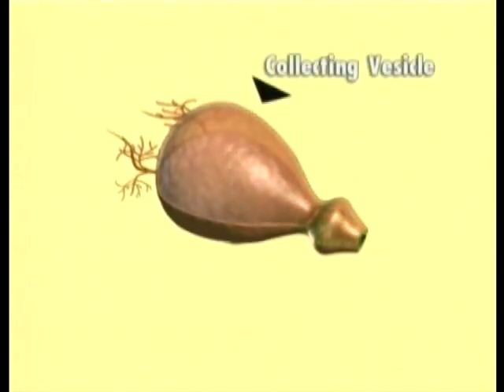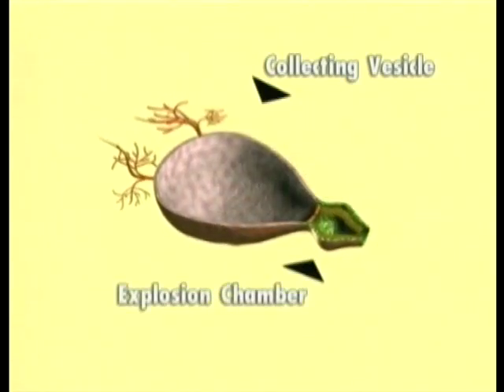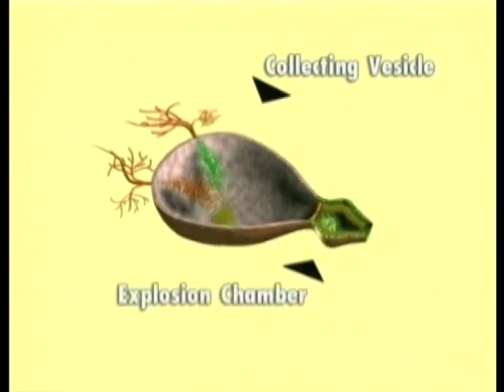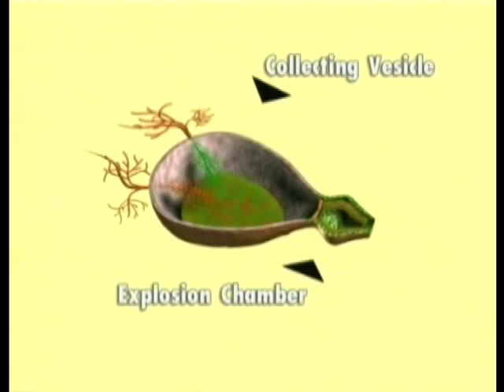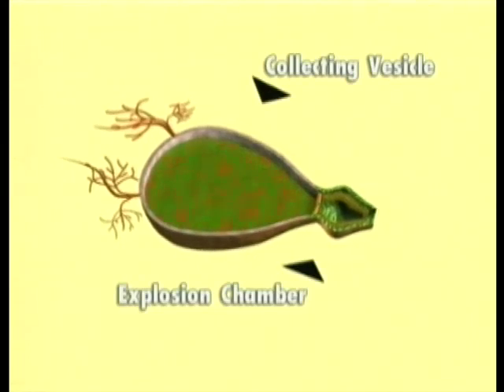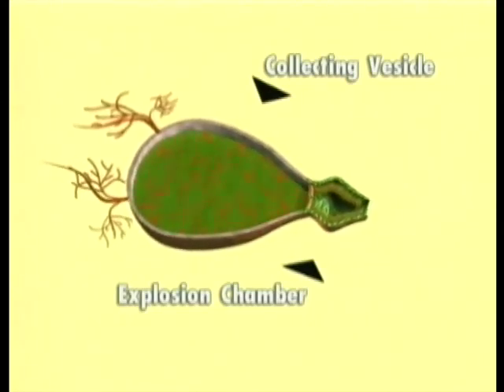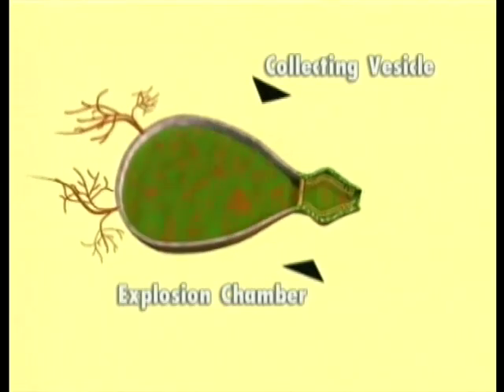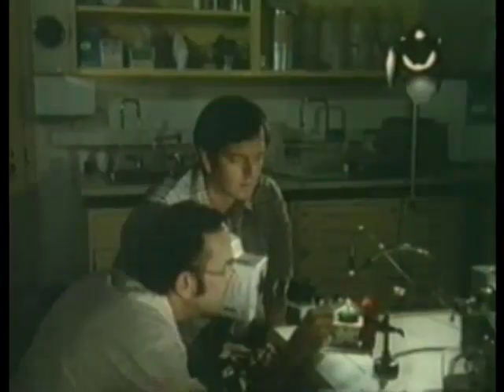The bombardier beetle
From "The fact of creation" documentary